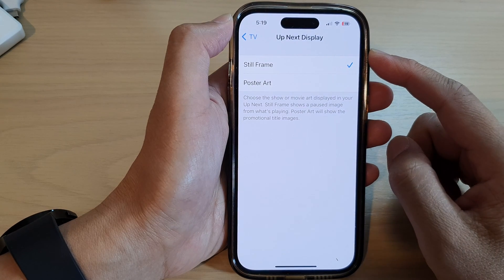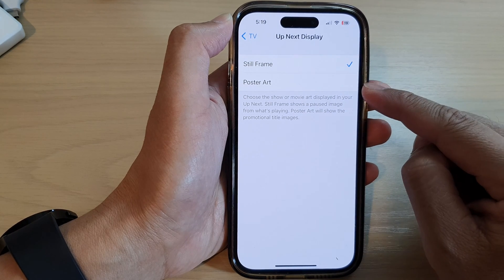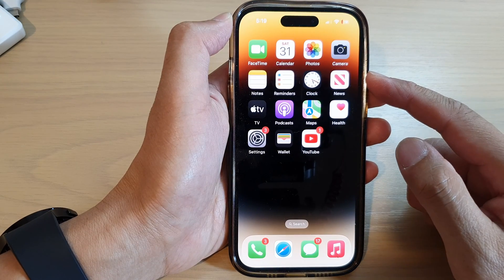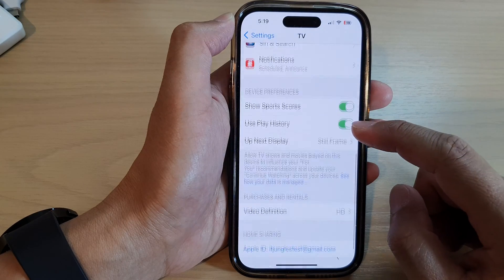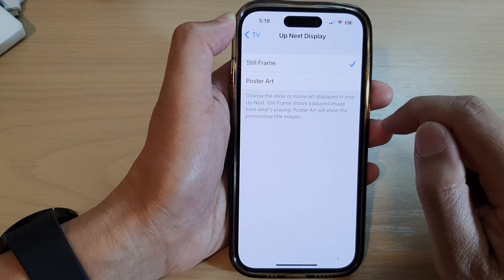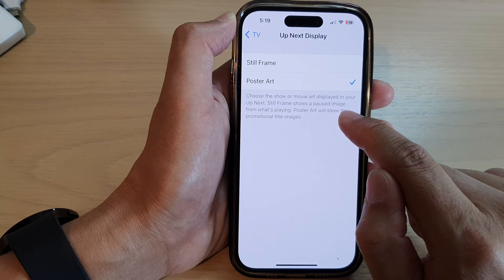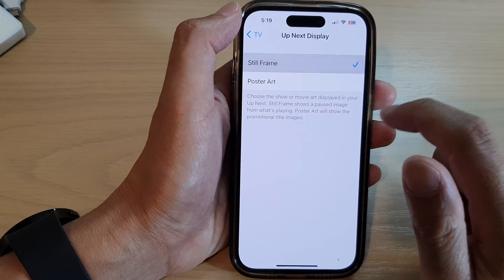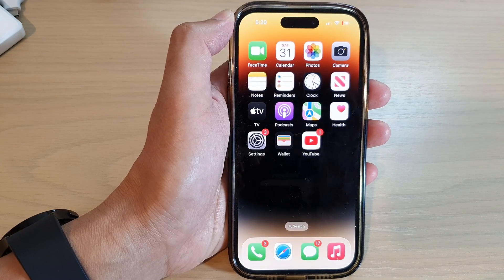iPhone 14/14 Pro Max: How to Set Apple TV Up Next Display to Still Frame or Poster Art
Learn how you can set Apple TV Up Next Display to still frame or poster art on the iPhone 14/14 Pro/14 Pro Max/Plus.